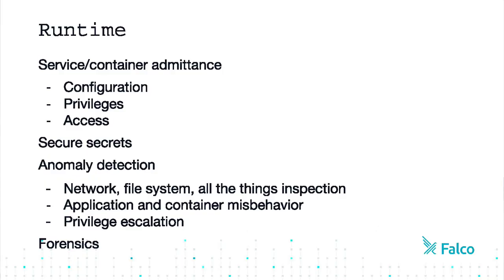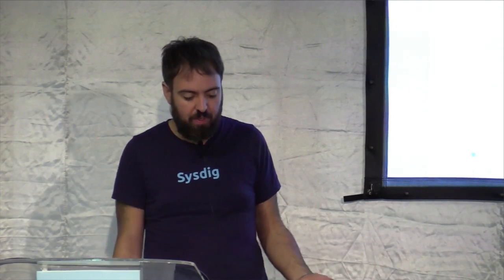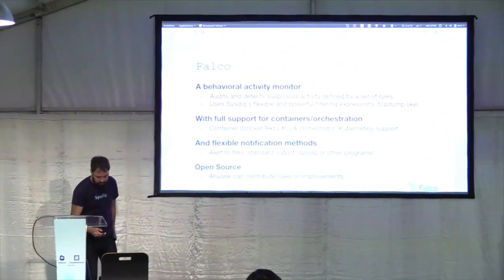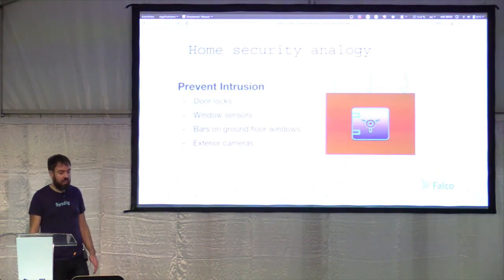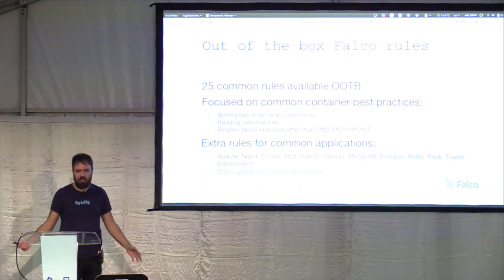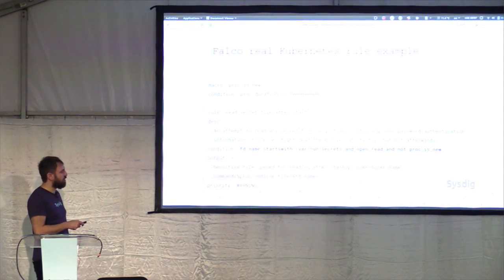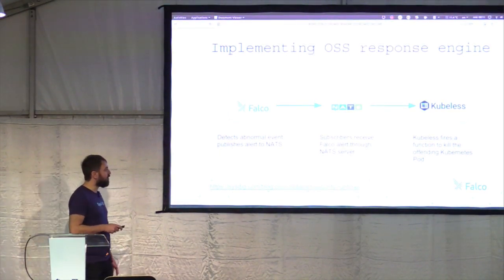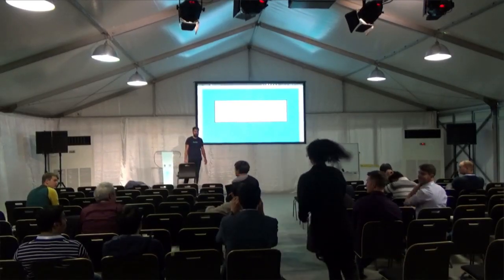Intro: Falco - Jorge Salamero Sanz, Sysdig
Host intrusion detection (HID) has been around for some time. What if we rethought the problems HID solves in the context of Cloud Native platforms?  What if we can detect abnormal behavior in the application, container runtime, & cluster environment as well? In this talk, we’ll present Falco, a CNCF Sandbox project for runtime security.  We will show how Falco taps Linux system calls & the Kubernetes API to provide low-level insight into application behavior, & how to write Falco rules to detect abnormal behavior.  We’ll show how to collect & aggregate alerts using an EFK stack (Elasticsearch, Fluentd, Kibana). Finally, we will show how Falco can trigger functions to stop an abnormal behavior, & isolate the compromised Pod or Node for forensics.  Attendees will leave with a better understanding of what problems runtime security solves, & how Falco can provide runtime security & incident response.